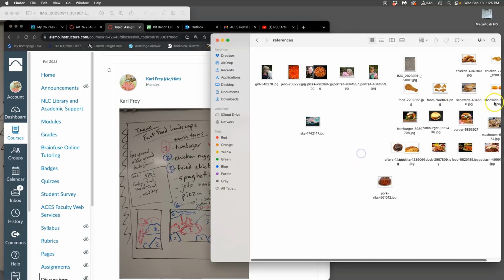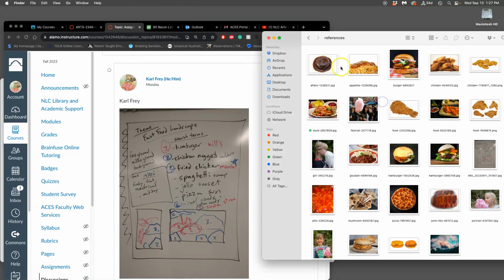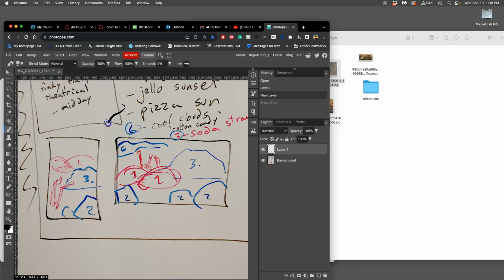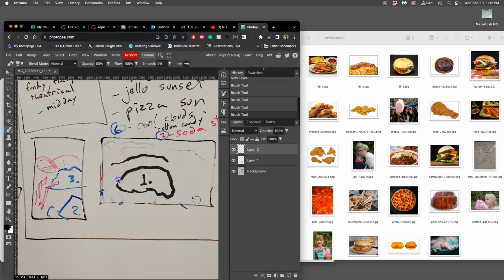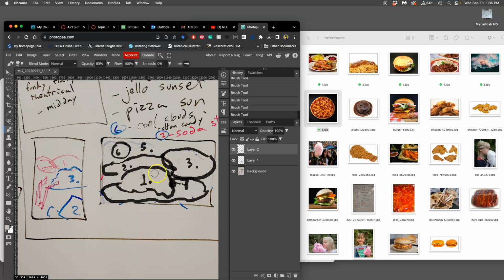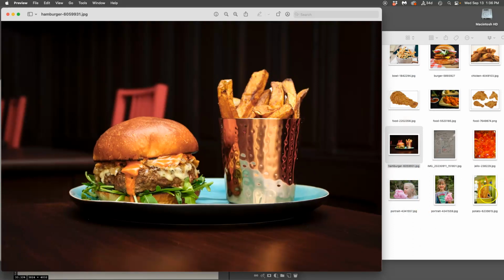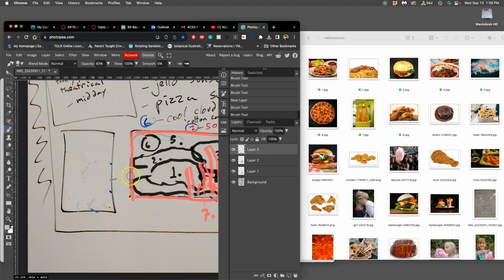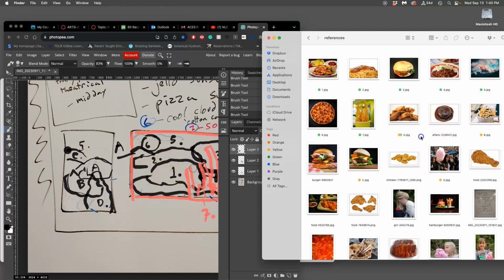3 Using Your Found References to Inform Your Sketch